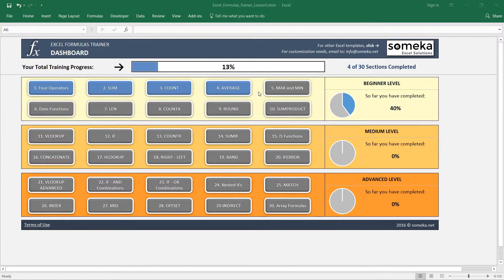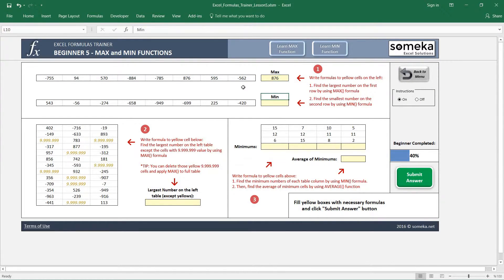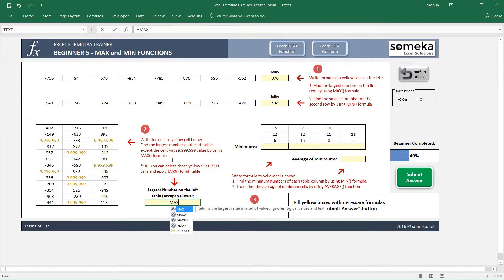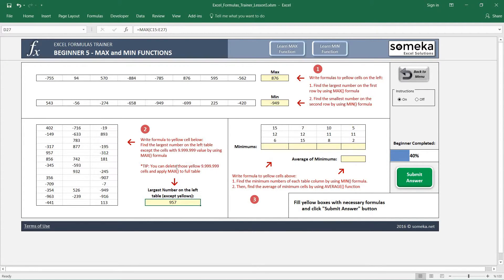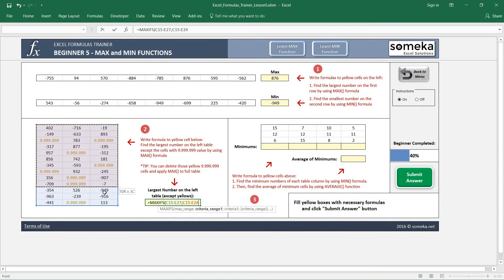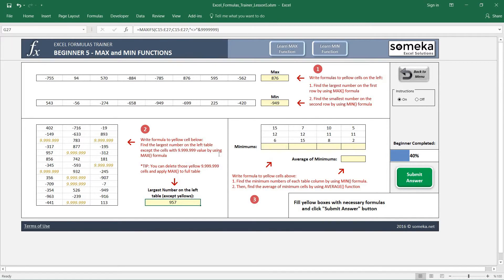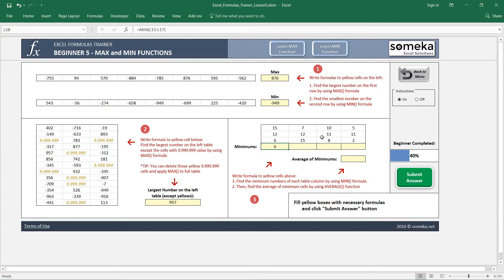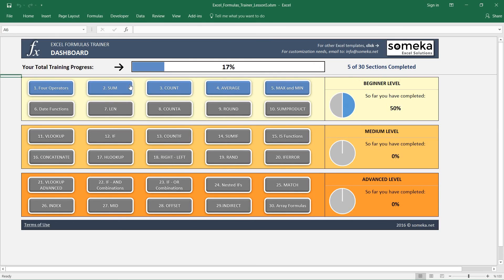Excel MAX MIN Functions Explained with Examples | Training Lesson 5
This video explains Excel MAX MIN Functions and logic behind in order to comprehend the function in very simple ways.

Including this Excel MAX MIN Functions tutorial there are 30 lessons going from beginner to advanced with several examples for each of them. Lessons are as follows:

1. Excel Four Operators
2. Excel SUM Function
3. Excel COUNT Function
4. Excel AVERAGE Function
5. Excel MAX MIN Functions
6. Excel Date Functions
7. Excel LEN Function
8. Excel COUNTA Function
9. Excel ROUND Function
10. Excel SUMPRODUCT Function
11. Excel VLOOKUP Function
12. Excel IF Function
13. Excel COUNTIF Function
14. Excel SUMIF Function
15. Excel IS Functions
16. Excel CONCATENATE Function
17. Excel HLOOKUP Function
18. Excel RIGHT LEFT Functions
19. Excel Random Functions
20. Excel IFERROR Function
21. Excel VLOOKUP (Advanced)
22. Excel IF AND Combinations
23. Excel IF OR Combinations
24. Excel Nested IFs
25. Excel MATCH Function
26. Excel INDEX Function
27. Excel MID Function
28. Excel OFFSET Function
29. Excel INDIRECT Function
30. Excel Array Formulas